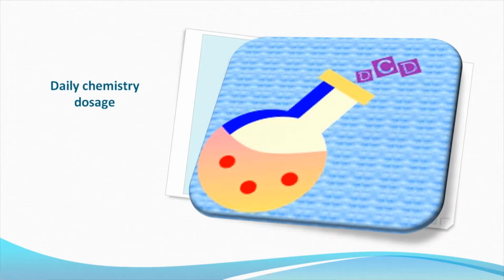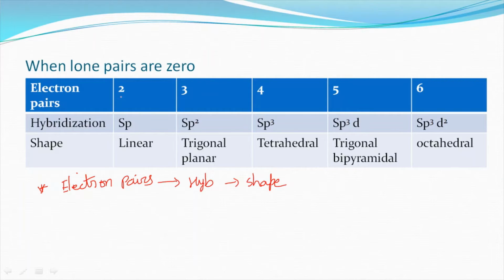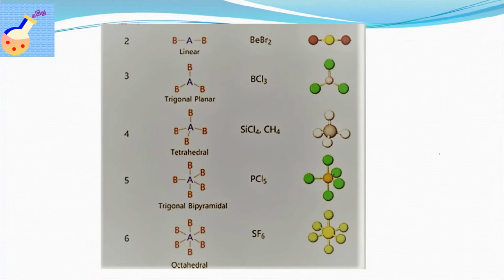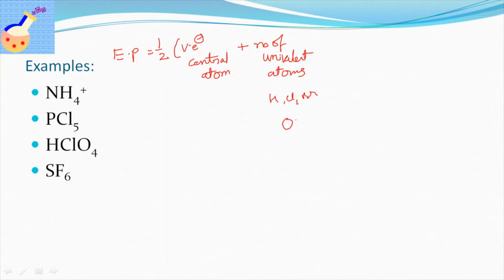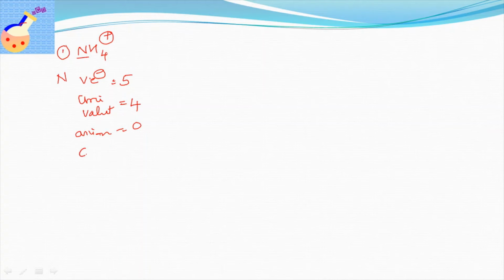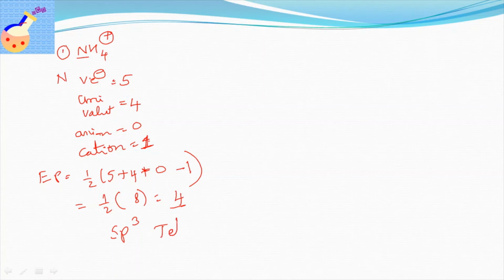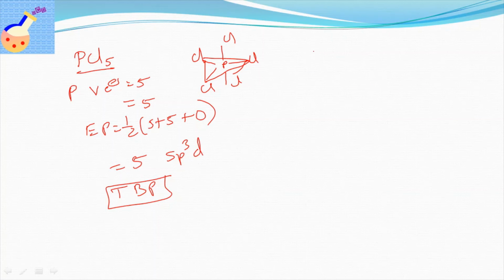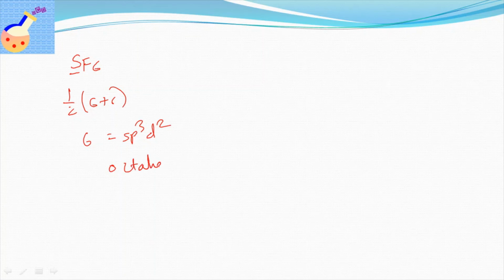Chemical bond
Predicting the shapes of molecules